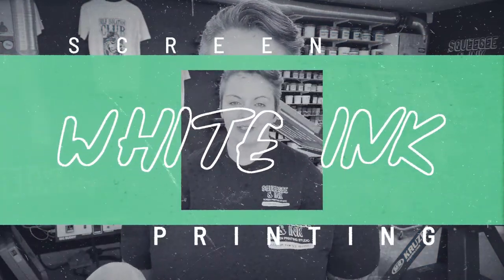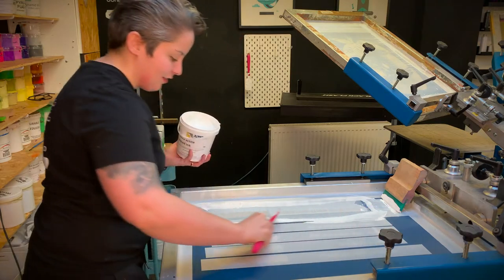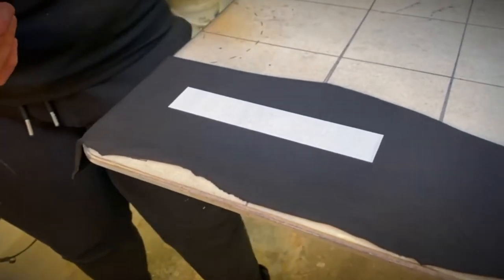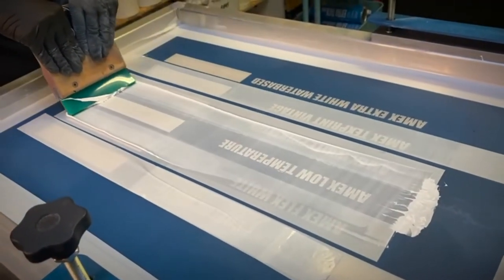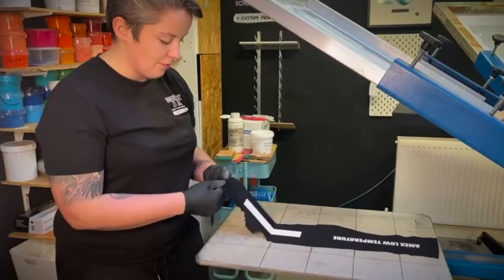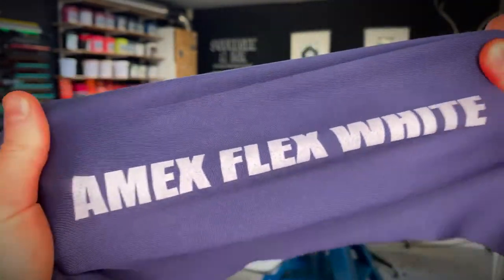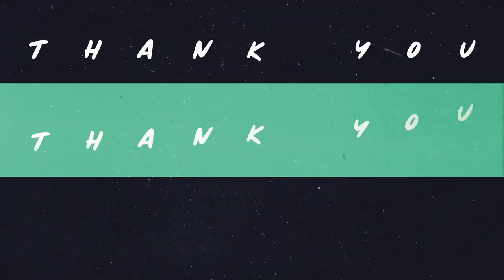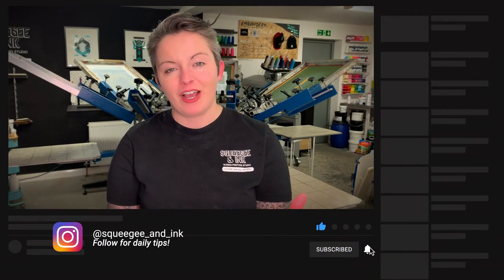Which white ink for screen printing t-shirts?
There are so many different white inks on the market today so we have trialed a selection of white screen printable inks made by AMEX. Here are the results.

Intro - 00:37
How to print with white water based ink -  01:17​
How to print with white plastisol ink - 04:32​
Specialist white inks  -  07:13​
How to print with low temp plastisol ink - 07:27​
How to print with Amex flex white ink - 10:28​
How to print with Amex white prinylon ink - 13:08​
How to print with Texprint vintage white ink - 15:55
Overview - 17:55

Tutorial videos and FREE templates